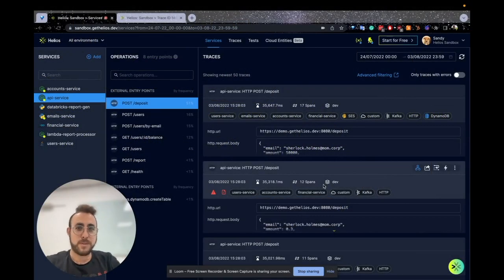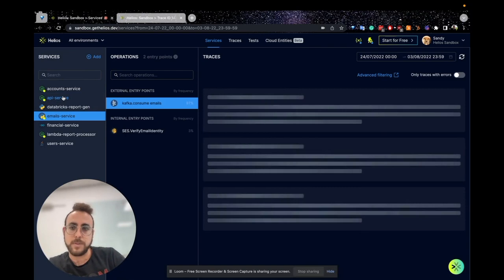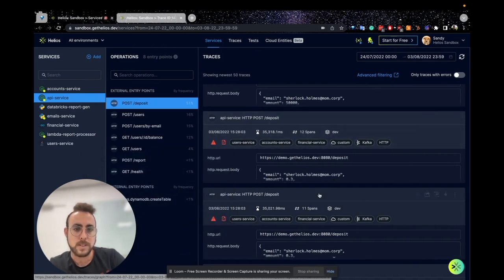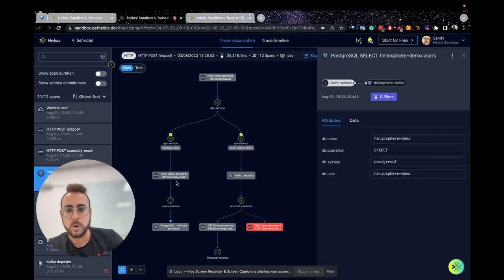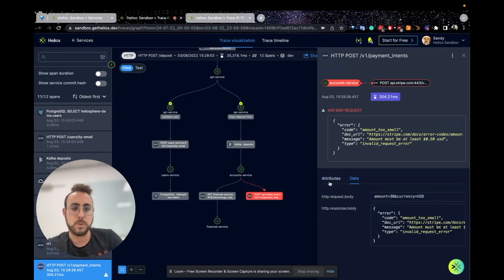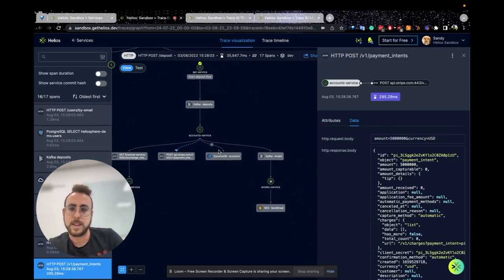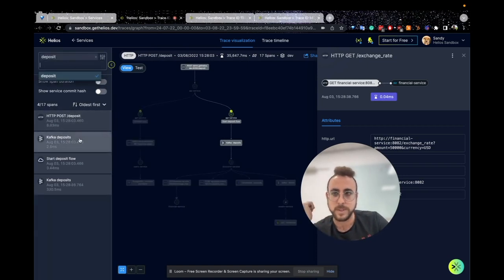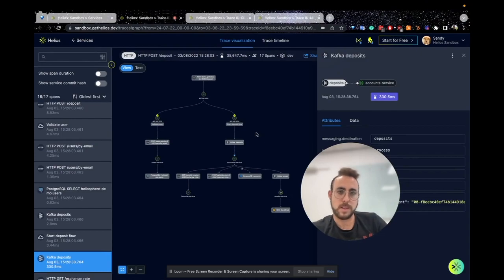OpenTelemetry Trace Visualization in Microservices Architecture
In this video, Aviv Kerbel, Developer Advocate at Helios, shows how to visualize OpenTelemetry traces in microservices-based systems with Helios.

With Helios’ trace visualization, you can:

  -  See a summary of the data and details for a specific trace
  -  Visualize the full trace (payload triggers, attributes, and how data flows through the systems)
  -  Identify any error logs to better understand issues that occurred in your system
  -  Search for specific spans and see the duration of each span in a trace and the commit
     hash of each service